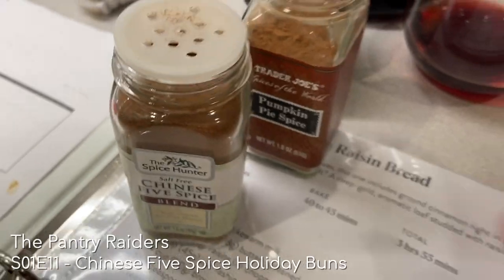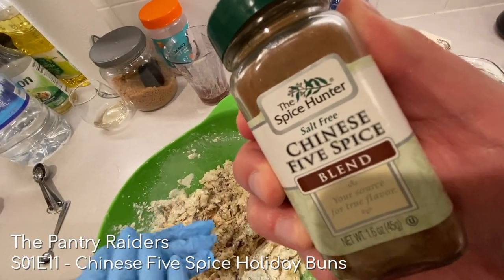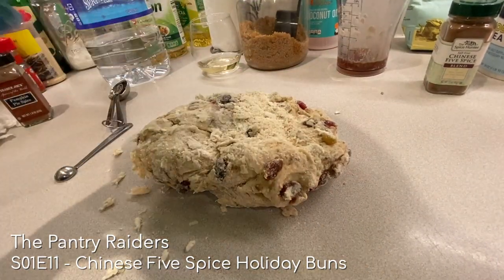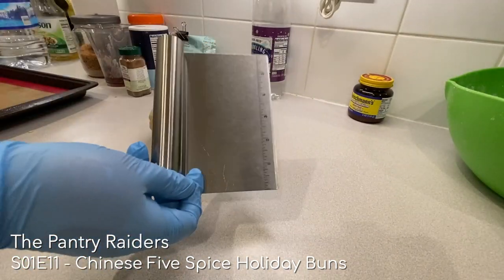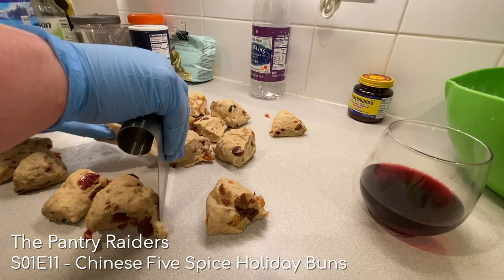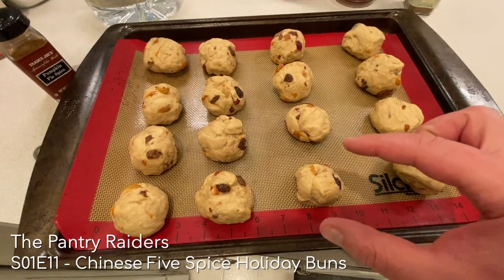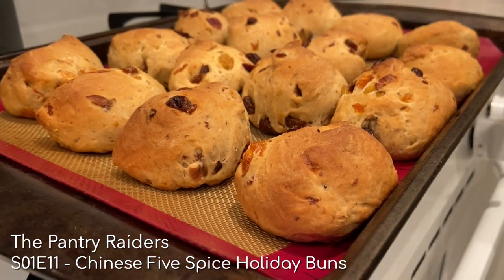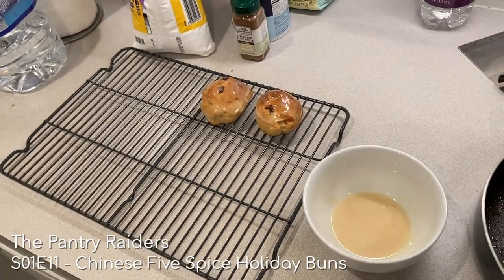E11 - TPR - Chinese Five Spice Holiday Buns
We've never made them before and who knows if they're even made this way. They turned out great.